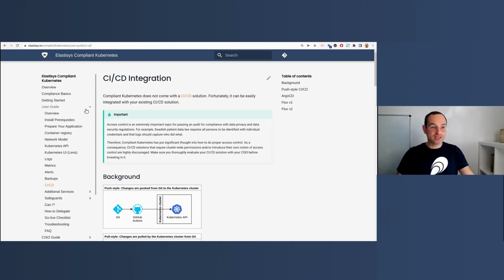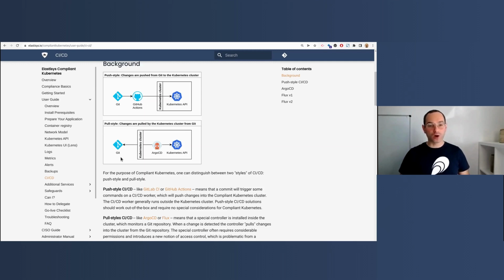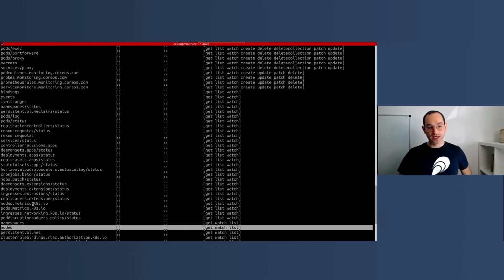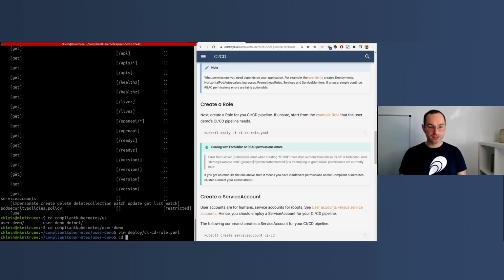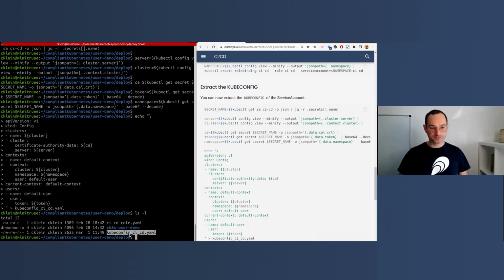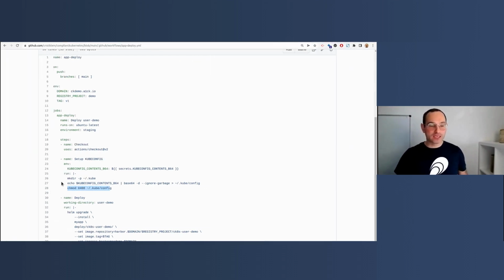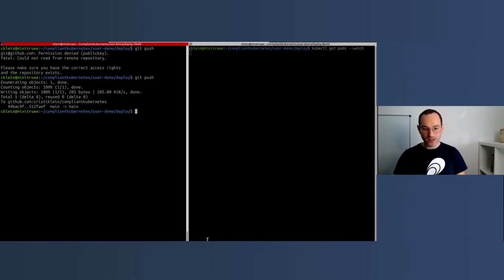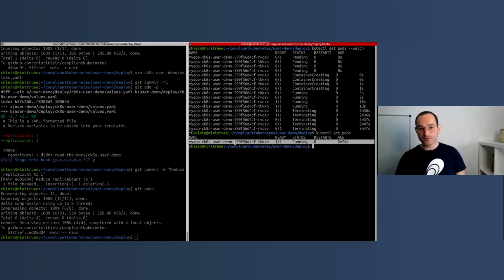How to Integrate a CI/CD Pipeline with Elastisys Compliant Kubernetes (DEMO)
Cristian Klein, Head Architect @ Elastisys, is doing a demo on how to integrate a CI/CD pipline with Elastisys Compliant Kubernetes.

This is a video clip from Elastisys Compliant Kubernetes office hour #7.